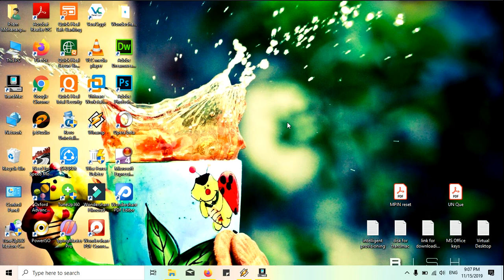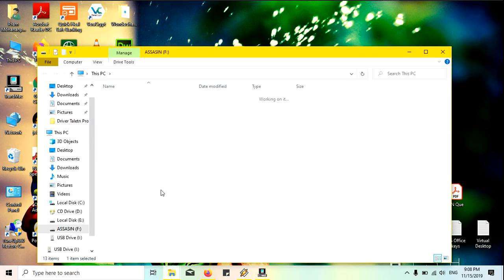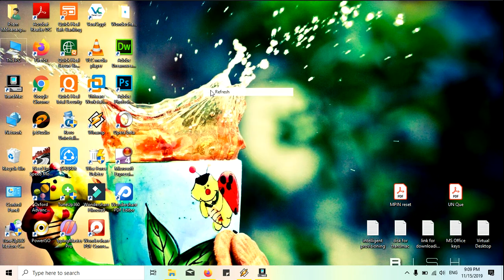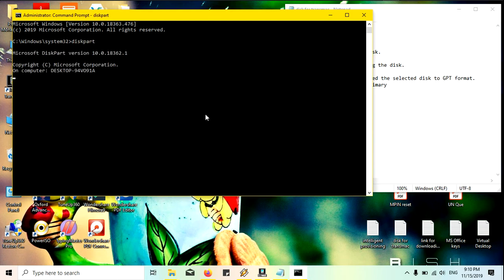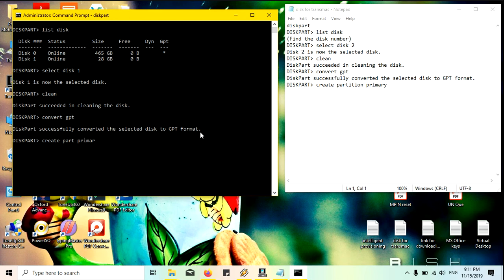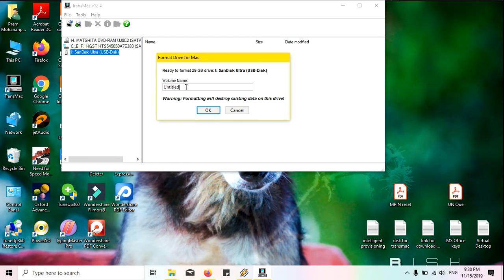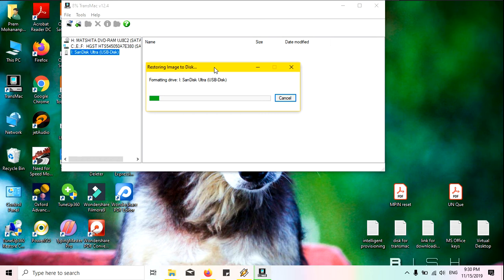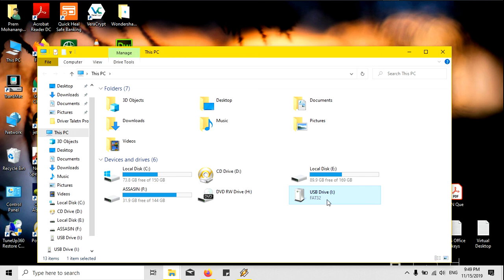HOW TO CREATE BOOTABLE MAC OS X PENDRIVE IN WINDOWS PC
(15Days Trail)

Pendrive Above 8GB
CMD FOR FORMATTING PENDRIVE

diskpart
 list disk
(Find the disk number)
select disk 2
clean
convert gpt